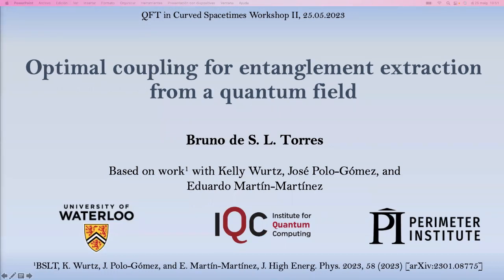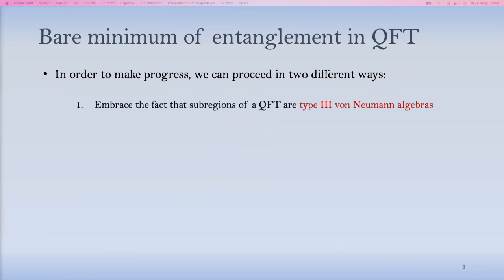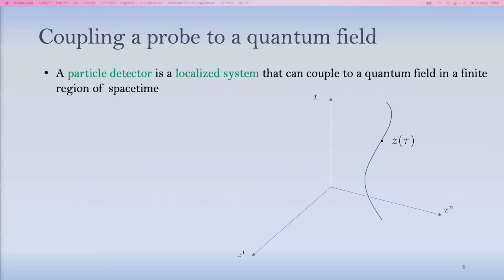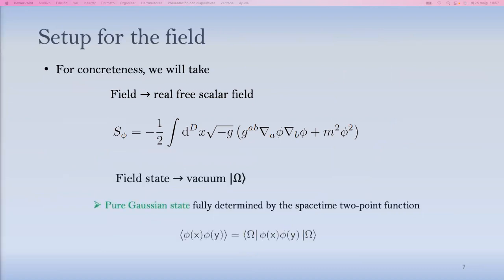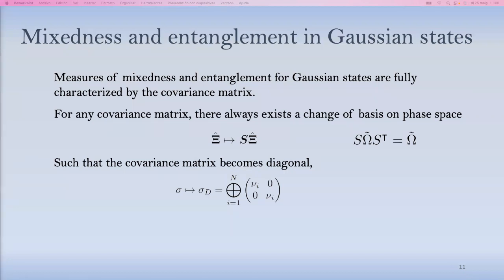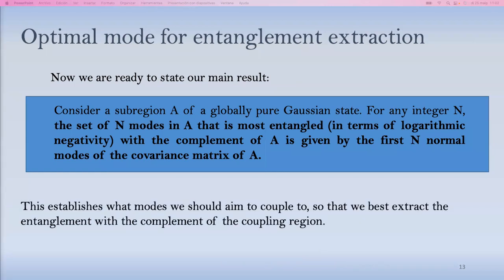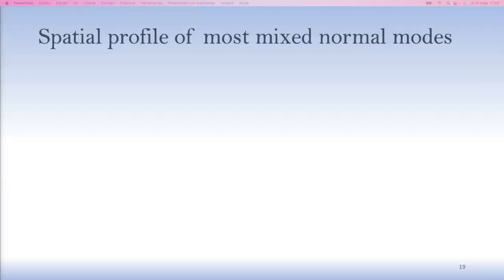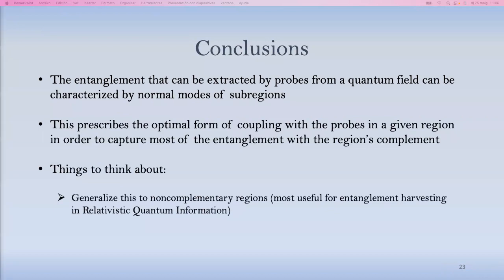B. Torres - Optimal coupling for local entanglement extraction from a quantum field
The entanglement structure of quantum fields is of central importance in various aspects of the connection between spacetime geometry and quantum field theory.  However, it is challenging to quantify entanglement between complementary regions of a quantum field theory due to the formally infinite amount of entanglement present at short distances. We present an operationally-motivated way of analyzing entanglement in a QFT by considering the entanglement which can be transferred to a set of local probes coupled to the field. In particular, using a lattice approximation to the field theory, we show how to optimize the coupling of the local probes with the field in a given region to most accurately capture the original entanglement present between that region and its complement. This coupling prescription establishes a bound on the entanglement between complementary regions that can be extracted to probes with finitely many degrees of freedom.